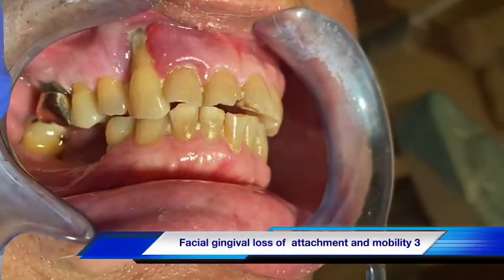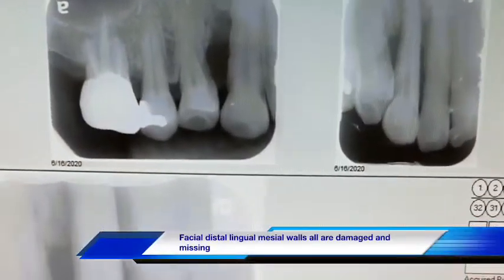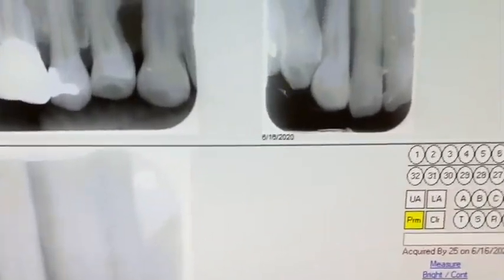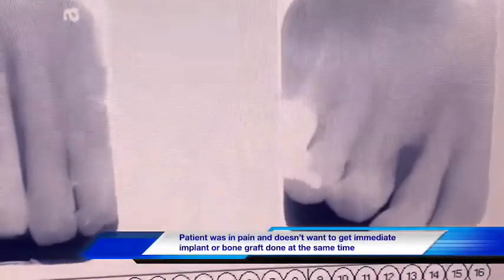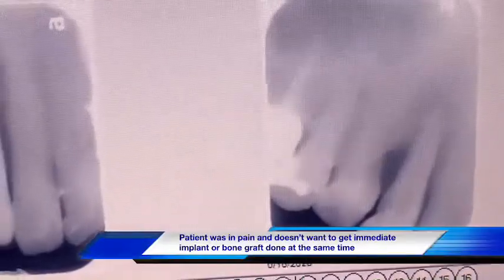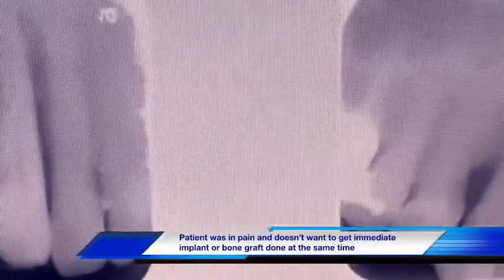Occlusal Trauma Due To Lack of Posterior Teeth Occlusal Balance